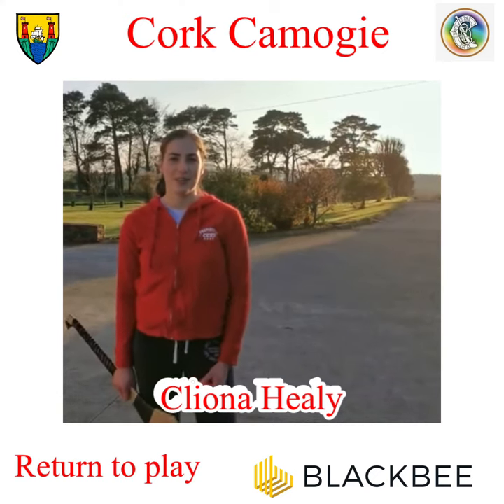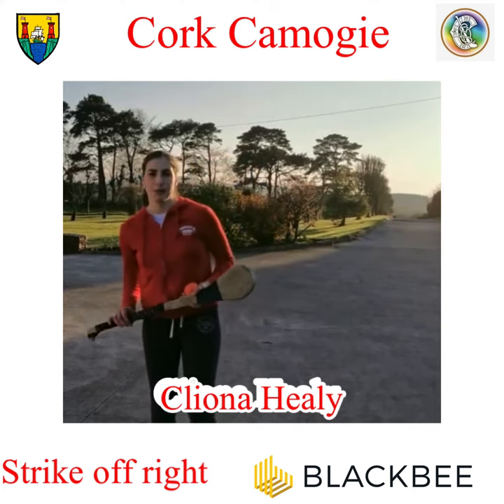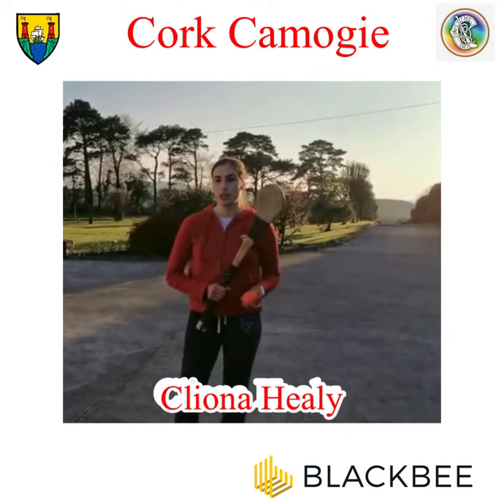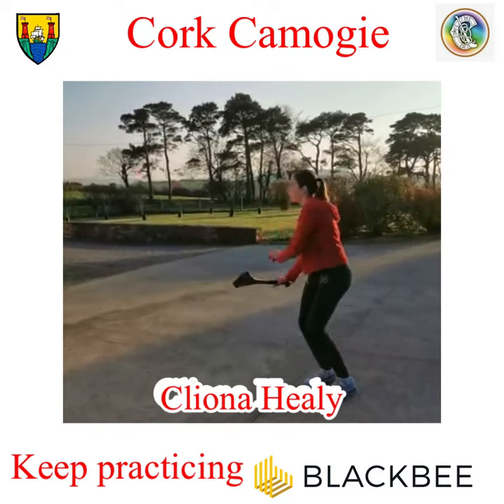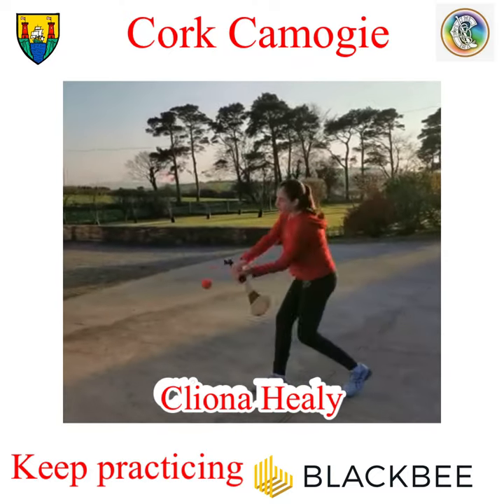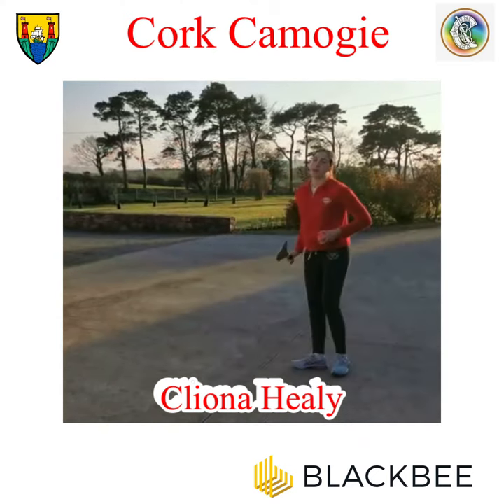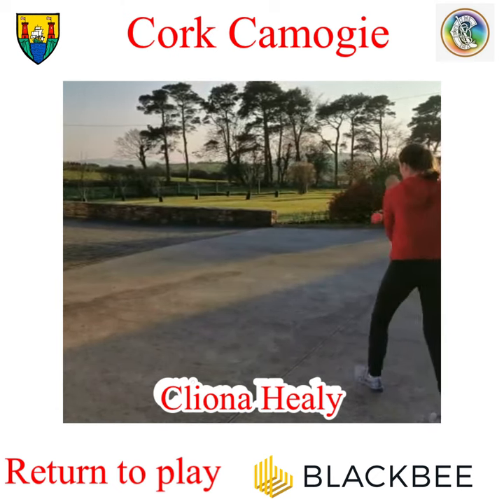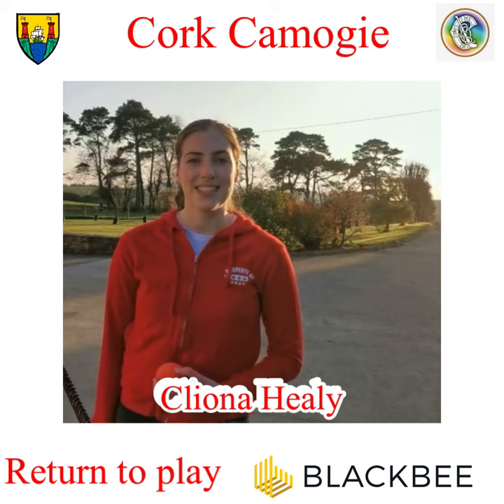Return to Play (3) With Cliona Healy from Aghabullogue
As we prepare to return to training lets catch up with the Cork Senior Players and practice our skills